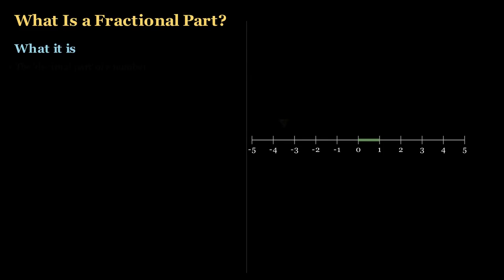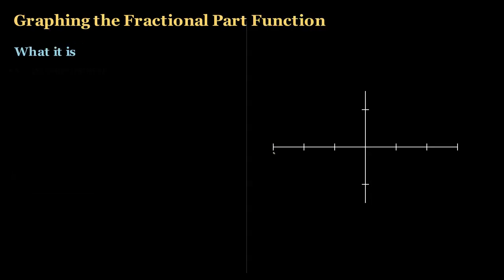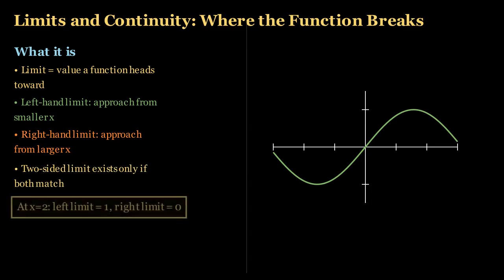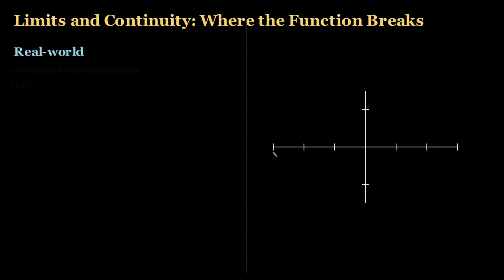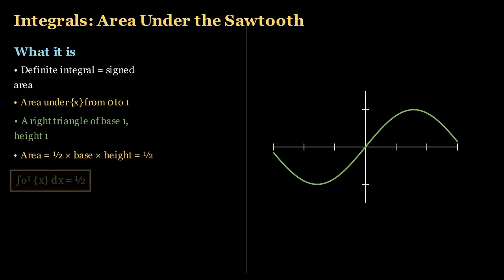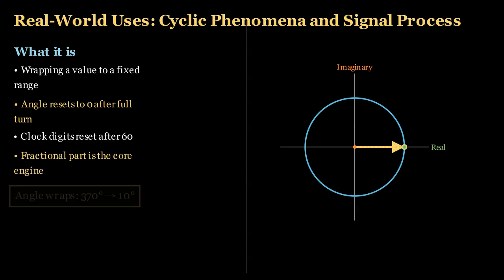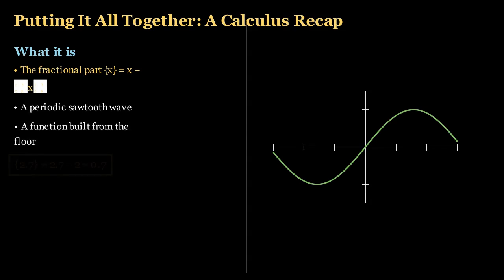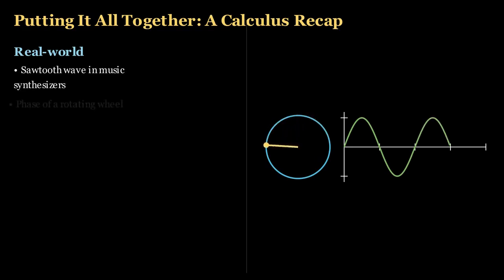Fractional Part Function for Calculus